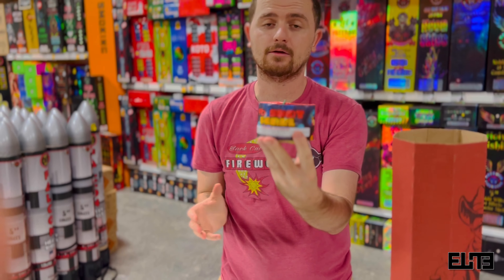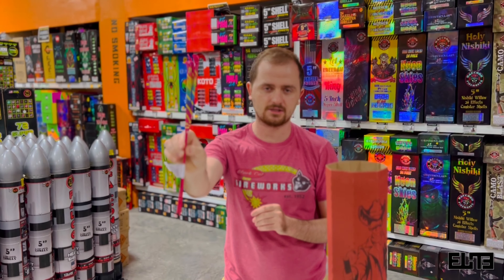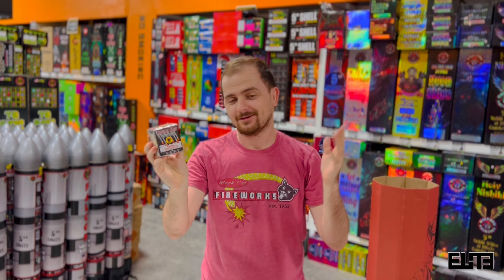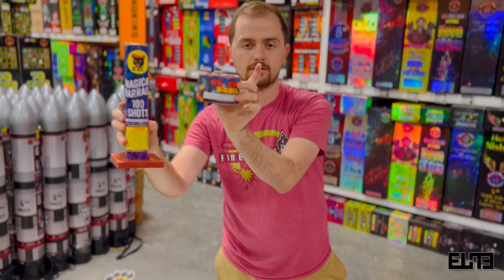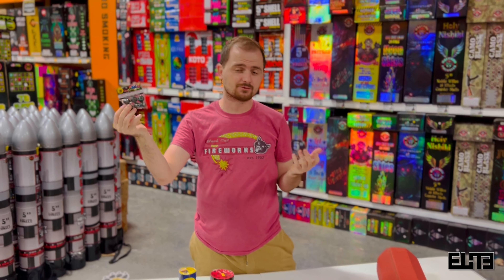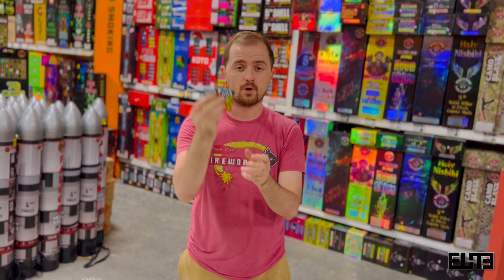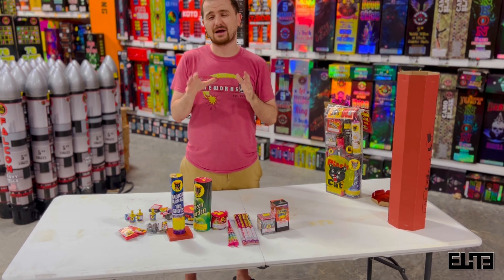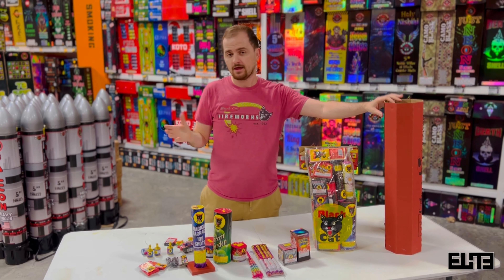Is The Big Red Assortment Worth It!? | Elite Fireworks Unboxing!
Skip the line. Shop Online.

Channel owned and operated by Elite Enterprise Media LLC.